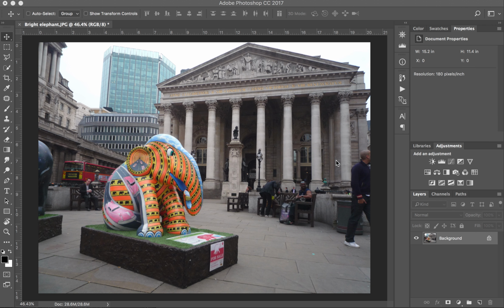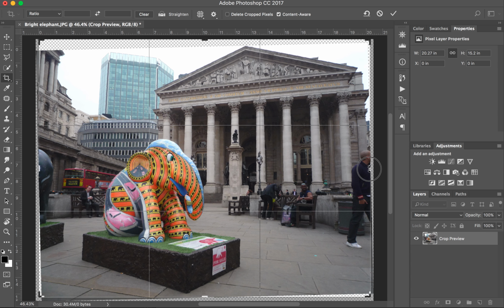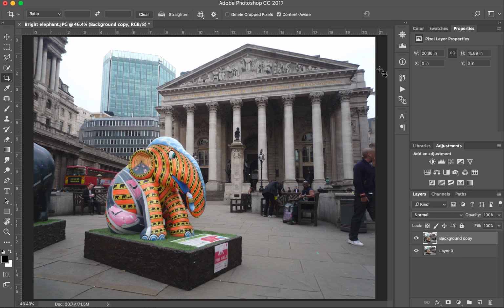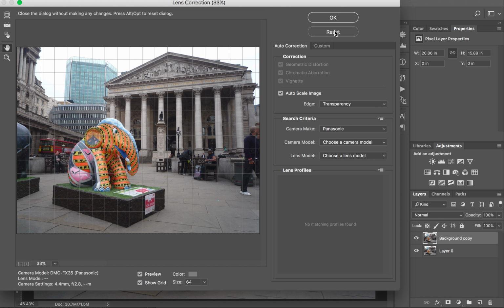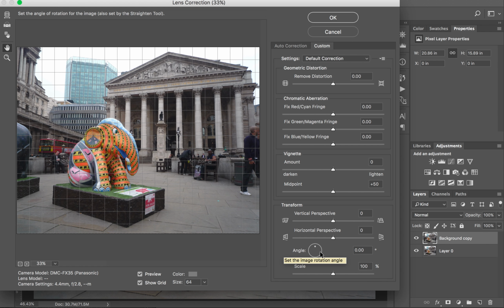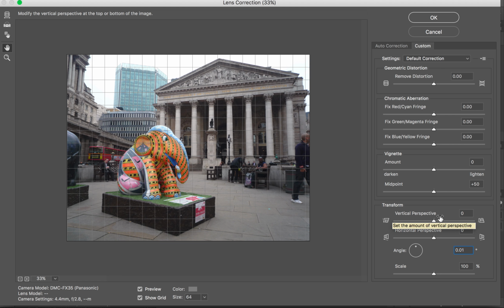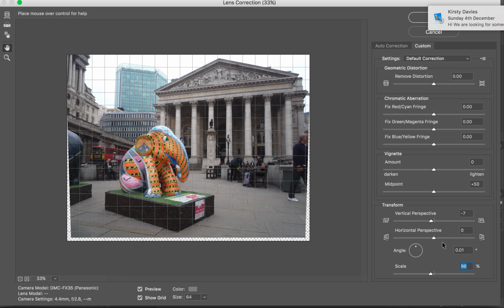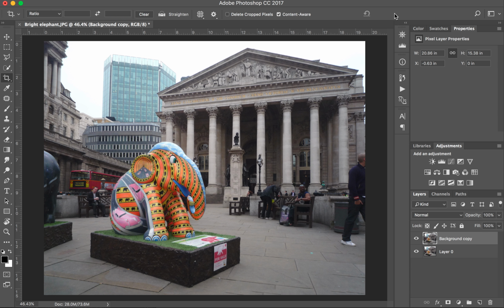PS 6 Content aware straighten and lens correction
Preparing the elephant outside the Bank of England for desaturation; straightening and fixing verticals